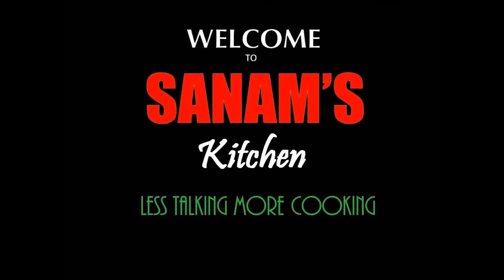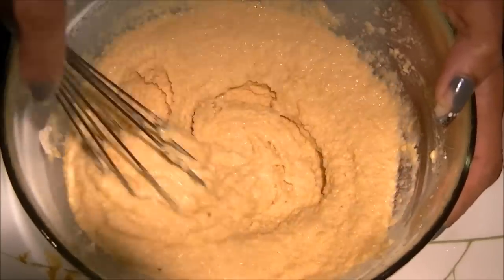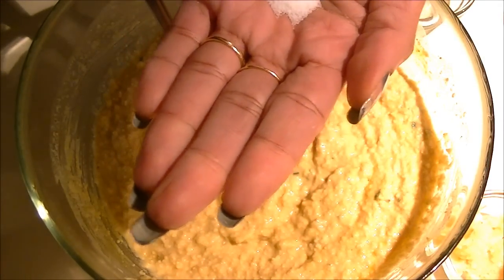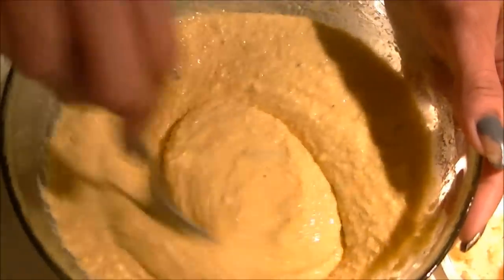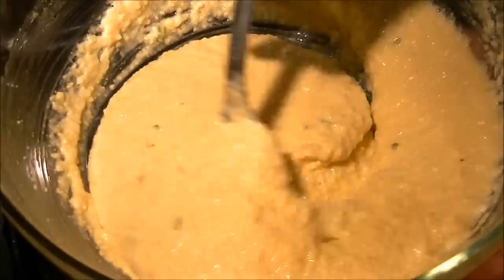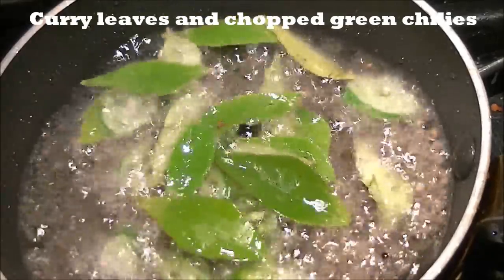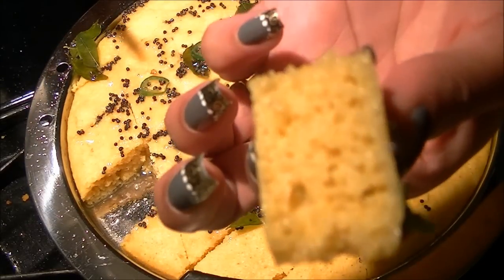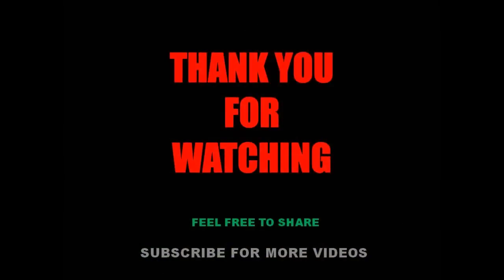Khaman dhokla recipe - Easy Quick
Hello Everyone, Here is traditional yet very simple recipe of khaman dhokla (savory steamed cake using coarse chickpea flour) -Very famous Gujarati Snack

 I figured a short cut to make traditional version of mouthwatering Khaman Dhokla using coarse chickpea flour. It is much better and simpler way than grinding it. There are two versions of it- one is traditional one using split bengal gram (chana dal)  (soak it, grind it and then ferment it) and other is nylon khaman using gram flour/besan -instant version.
I really love the texture and taste of traditional one but don't really like the effort that goes into it.
But now you can enjoy the same taste and texture effortlessly. Just follow this simple recipe and  you will be making spongy, soft, savory mouthwatering khaman dhokla that will make you family go wow! Serve it with coriander chutney or any condiment that you prefer and enjoy this khatta meetha khaman dhokla.

So this was all about Khaman Dhokla and I hope you enjoyed this video as much I did making it  and I'll see you again with simple home recipes straight from Sanam's Kitchen.
Till then Happy Eating!